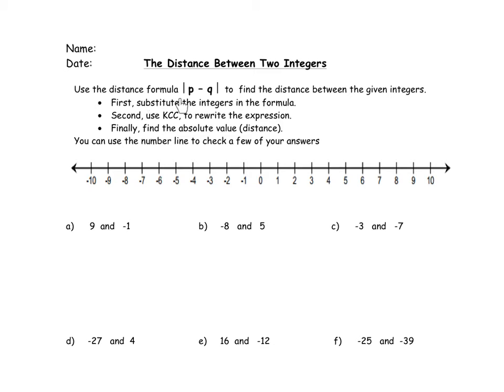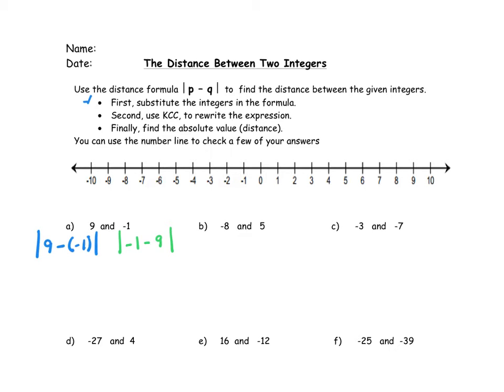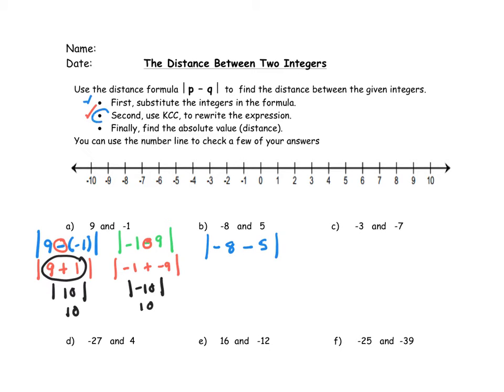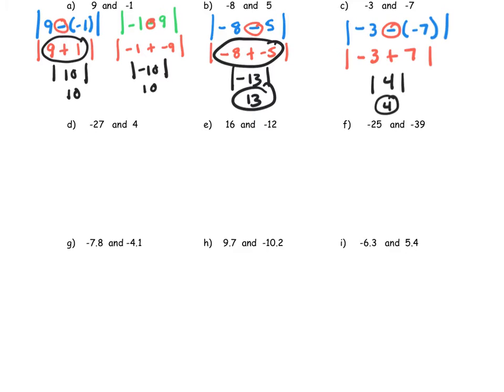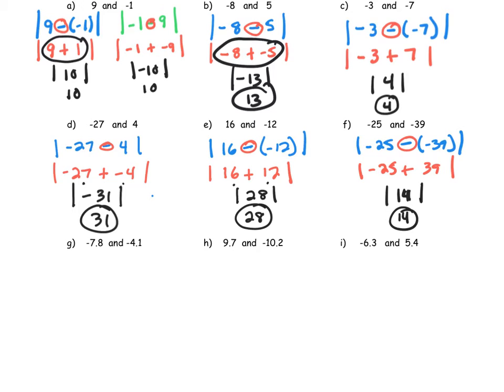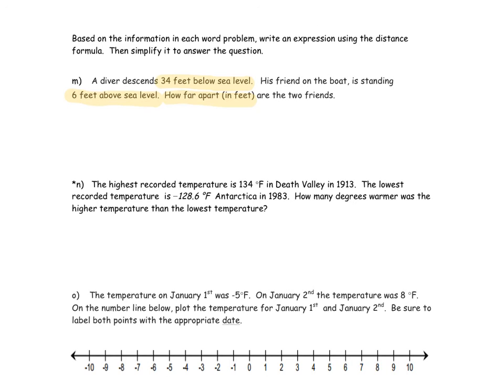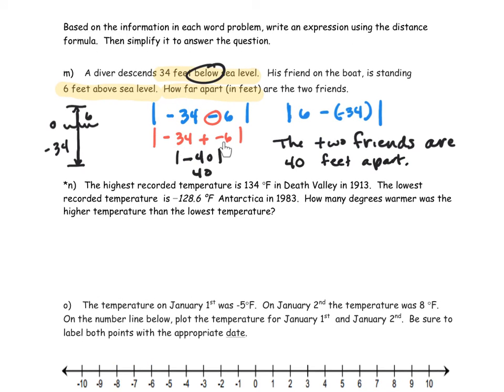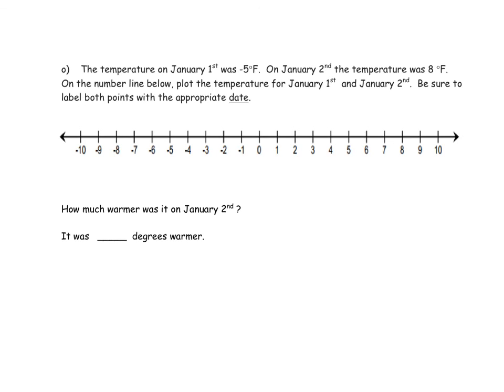The Distance Formula PracticeHW